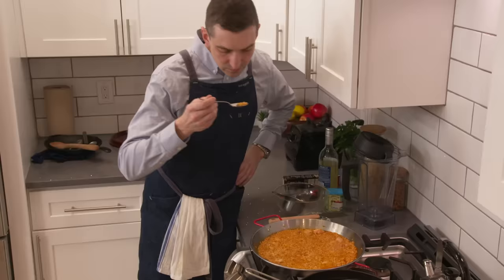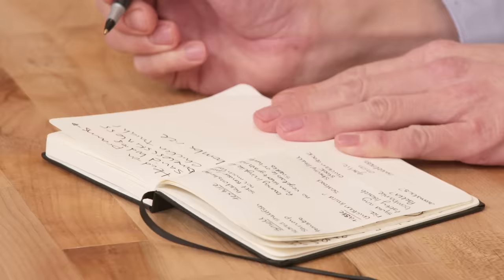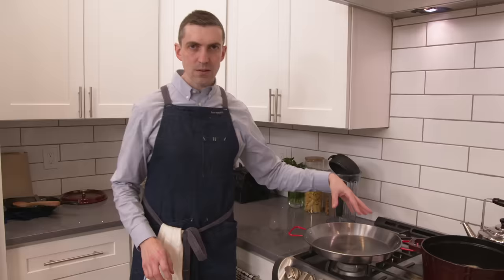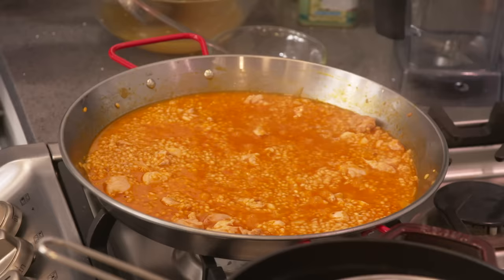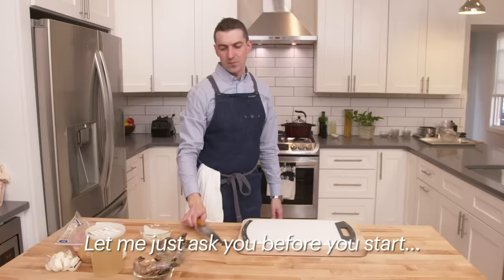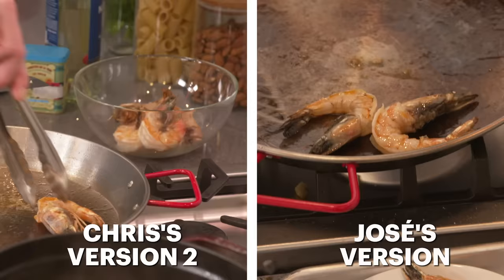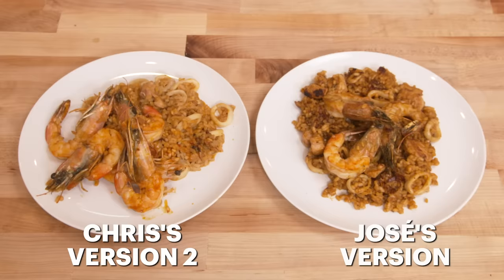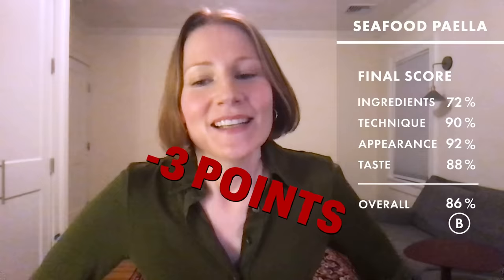Recreating José Andrés's Seafood Paella From Taste | Reverse Engineering | Bon Appétit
We challenged resident Bon Appétit super taster Chris Morocco to recreate José Andrés's seafood paella using every sense he has other than sight. Was he up to the challenge?